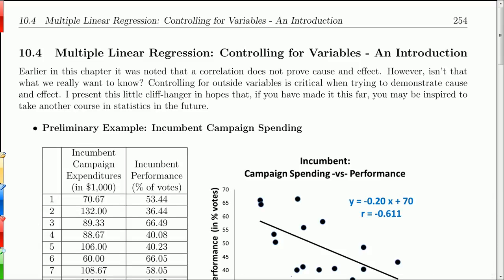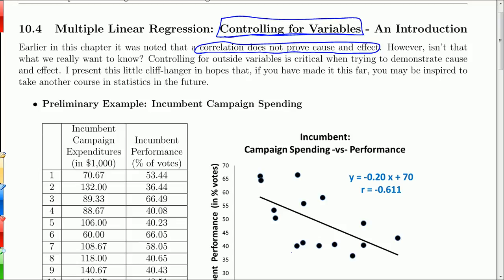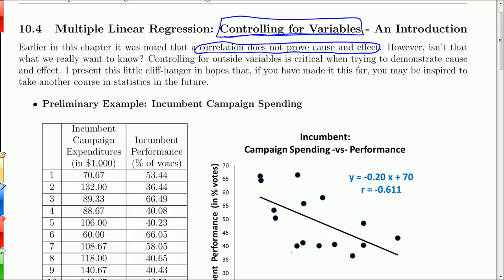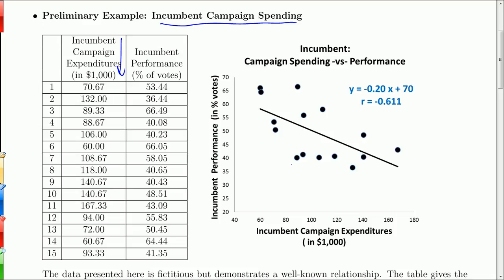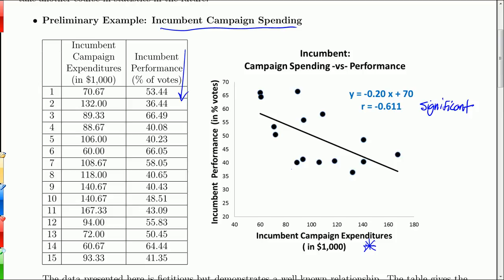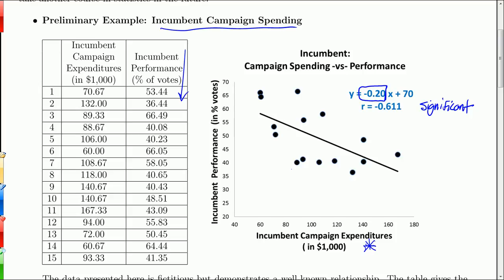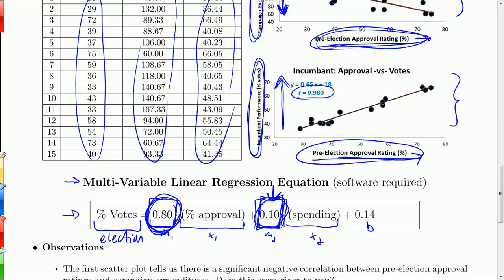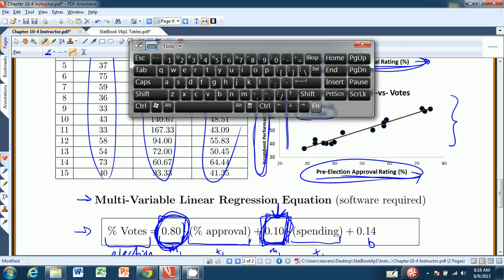Chapter 10.4: Multiple Linear Regression: Controlling for Variables - An Introduction